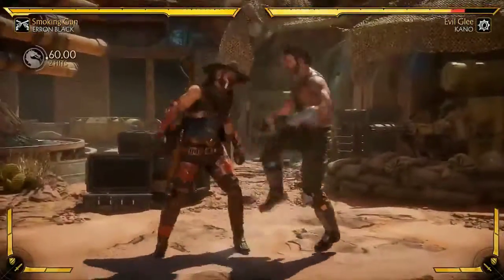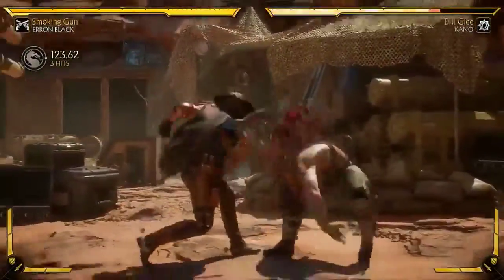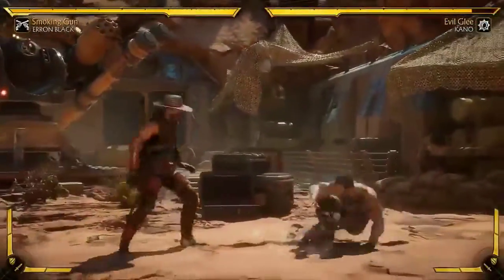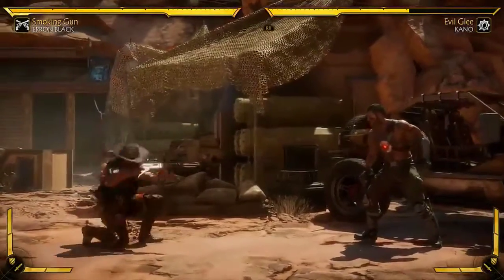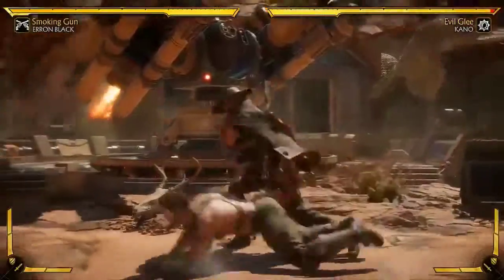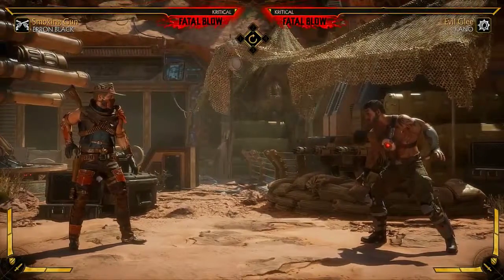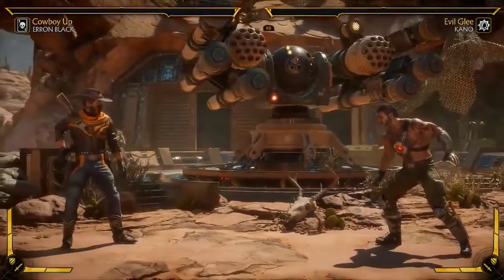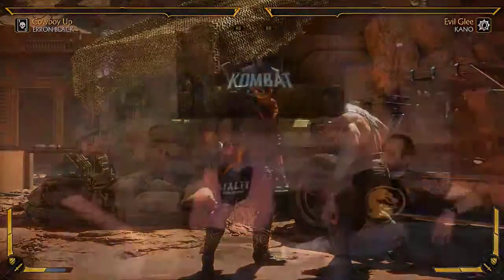ERRON BLACK BREAKDOWN + GAMEPLAY! Mortal Kombat 11 "Erron Black" Gameplay Breakdown (Kombat Kast)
Erron Black is Back! And he seems pretty awesome. He doesn't have any of his sand based attacks in his base moveset which kind of sucks, but I love his character in this game (like his Looney Tunes-esque dynamite throw) XD